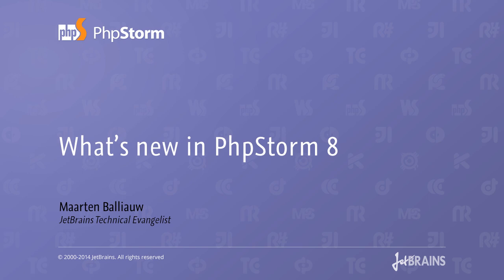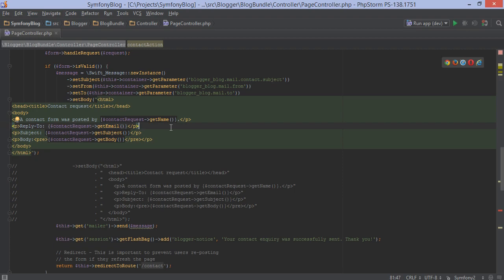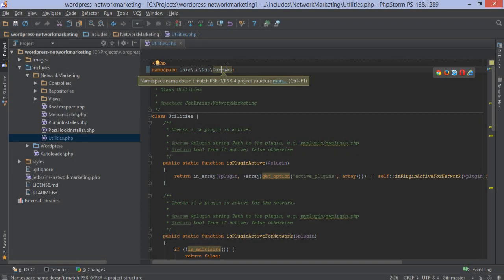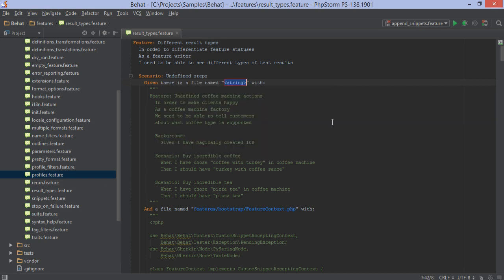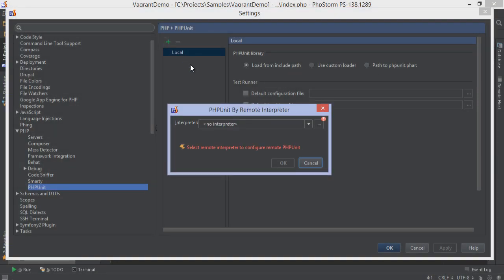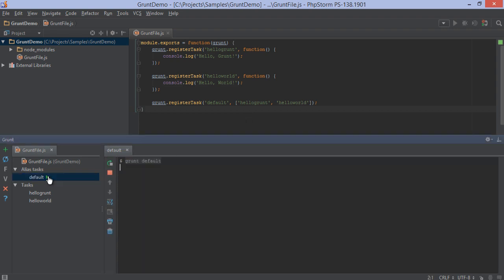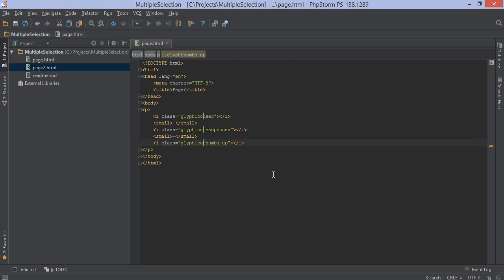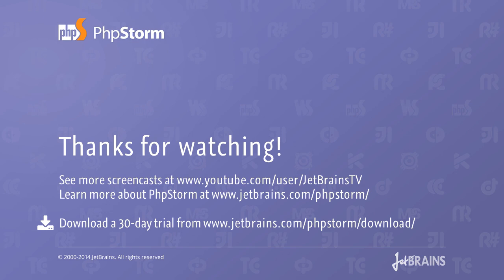What's new in PhpStorm 8?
Overview of new features in PhpStorm 8 by Maarten Balliauw, Technical Evangelist at JetBrains.

- PHP Language Support: Completely re-worked language injections into PHP literals; PHP 5.6; PSR-0/PSR-4 standards on namespace roots;
- Frameworks: Blade; WordPress;
- Behat;
- PHP Remote Interpreters;
- Web: AngularJS; Grunt; spy-js;
- Platform: Multiple Carets and Selections; Working with single file without creating a project;